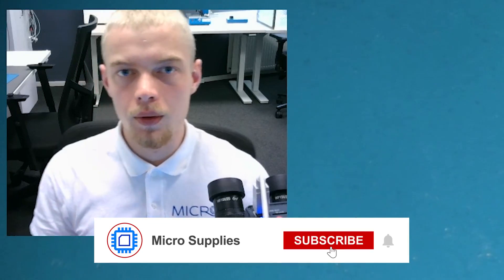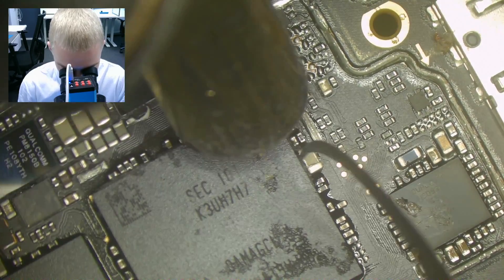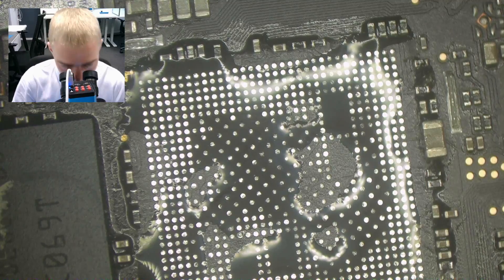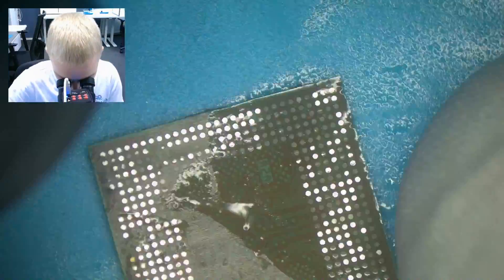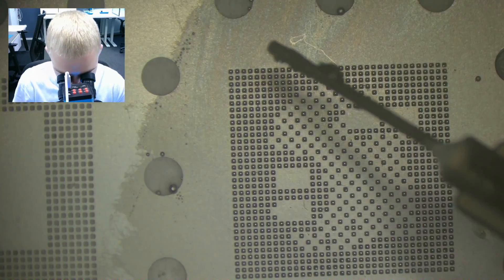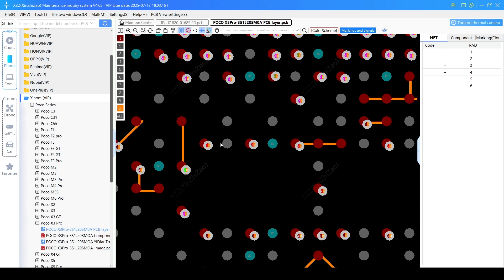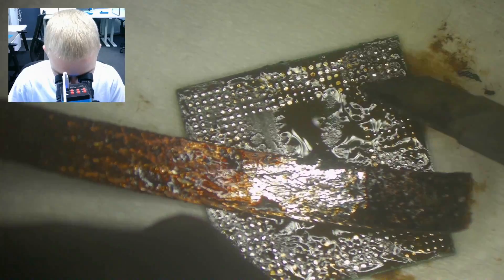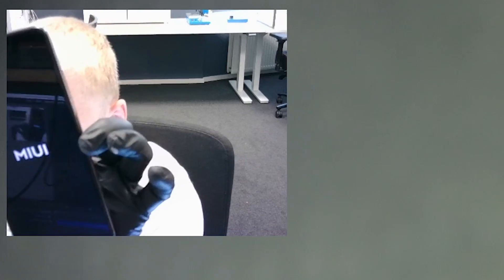Xiaomi Poco X3 Pro CPU Reball stuck on logo fix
This Xiaomi keeps rebooting after hard drop. We need to take the CPU and RAM off, clean and then reball them.

Onderdelen / Tools gebruikt in video:
Quick 861DW Hot air station
Sugon T3602 Solderingstation
Chemtronics Wick
Chipquick no clean flux
Mechanic 148 Solderpaste
Ultra thin iNeezy Tweezer
Qianli CPU pry tool
CPU stencil
UV Mask
UV Light
Powersupply cable android
Korad DC Powersupply

Muziek:
📀 Groovy & Lofi (Free Music) - "CELESTIAL GOLD" by Artificial.Music

📚 Study + Lofi (Free Music) - "LOST IN THOUGHT" by Ghostrifter 🇳🇱

🍓 Lofi & Guitar (Free Music) - "FINE SEEDS" by Thomas Gresen 🇪🇸

🏵️ Lofi & Emotional (Free Music) - "LOST" by  Rexlambo  🇷🇺

🗼 Chill Beat & Piano (Free Music) - "DAWN IN TOKYO" by @tokyowalker4038 🇯🇵

Bedankt voor het kijken!